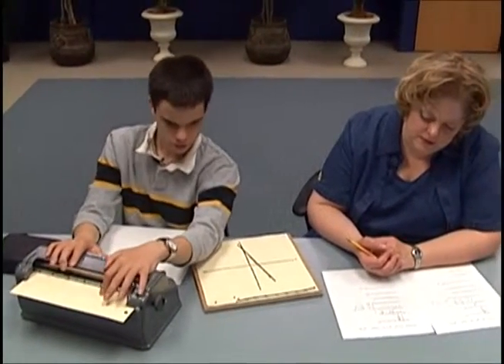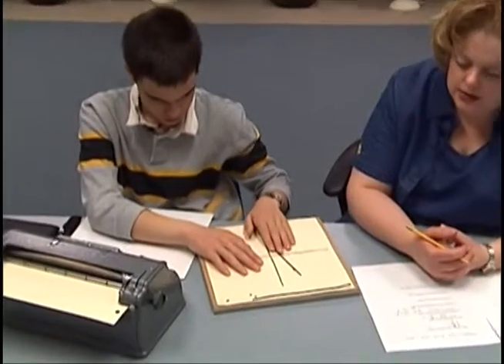05B 08 Algebra Solving Equations Using Graphing EX 2 AD